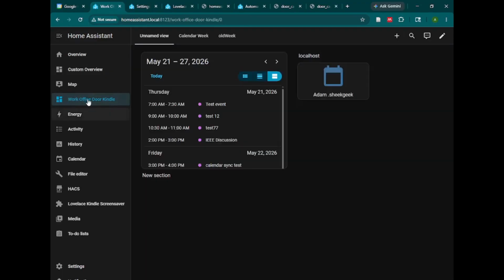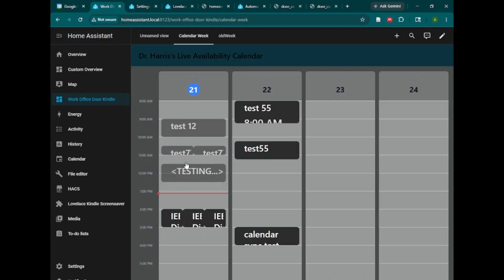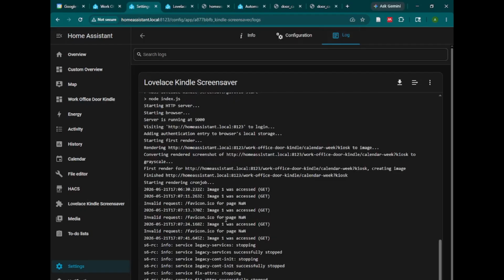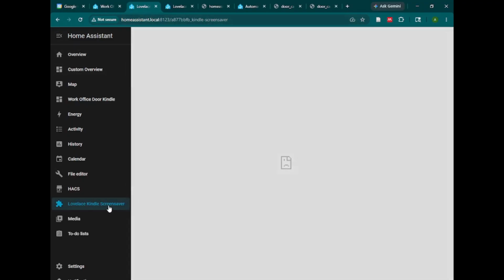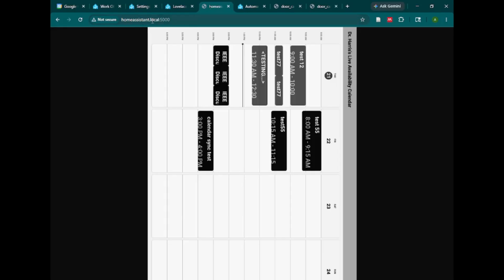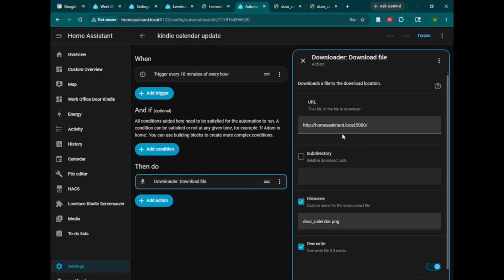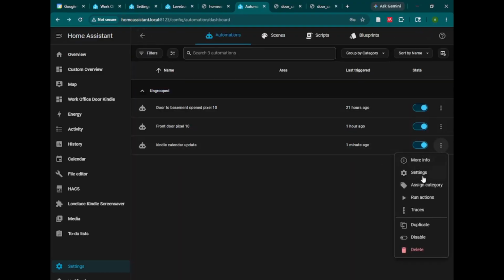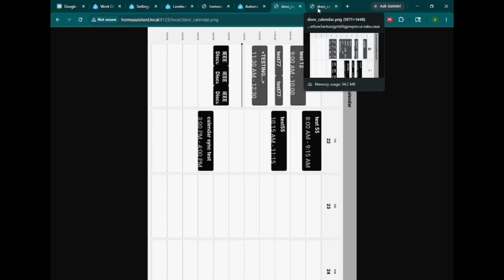Debugging the Home Assistant to jailbroken Kindle Pipeline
Stuck getting your jailbroken Kindle to show your Home Assistant dashboard? You are not alone.

Because this project relies on a multi-step image pipeline (Google Calendar ➔ Home Assistant ➔ Lovelace Kindle Screensaver Addon ➔ Local Downloader ➔ Nabu Casa ➔ Kindle Online Screensaver Script), there are plenty of places where things can drop out.

In this video, we trace the entire image asset pipeline step-by-step so you can isolate exactly where your calendar update is failing.

Chapters:
0:00 - The Kindle Image Pipeline Problem
0:08 - Create a Google Calendar event
0:17 - Calendar card on Home Assistant (using Daylight Calendar card)
0:55 - Restart Lovelace Kindle Screensaver (Is the Add-on Rendering?)
2:21 -  Checking Port 5000
2:36 - Manually Testing the Downloader Automation (/local/ folder)
3:25 - Checking the remote filepath (homeassistant.local:8123/local/yourFilename.png
3:50 Remote Network Check (Nabu Casa Setup)

Tools Mentioned:
- Home Assistant
- HACS (Home Assistant Community Store)
- Daylight Calendar Card
- Lovelace Kindle Screensaver Add-on
- On the kinlde install the linkss screensaver app and the online screensaver app as well.

If this video helped you liberate your old e-waste and fix your dashboard, drop a comment with your Kindle model below!